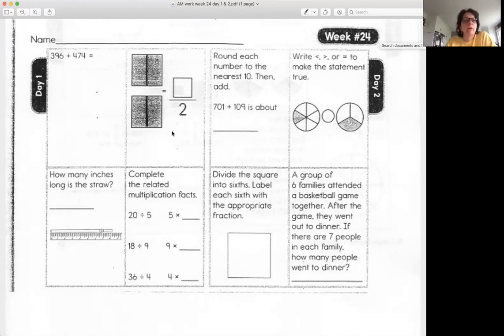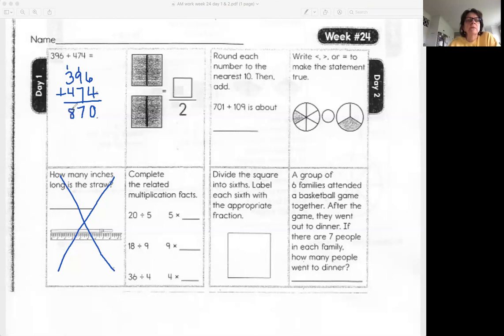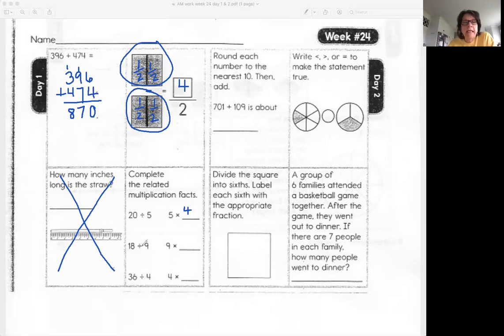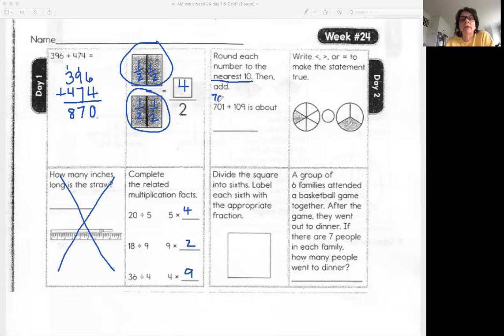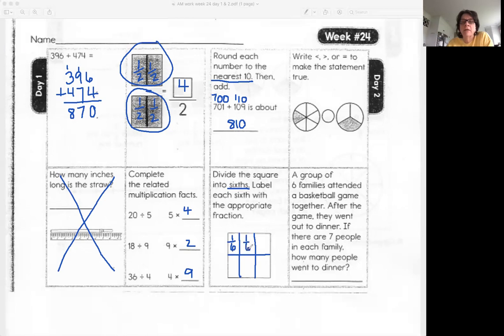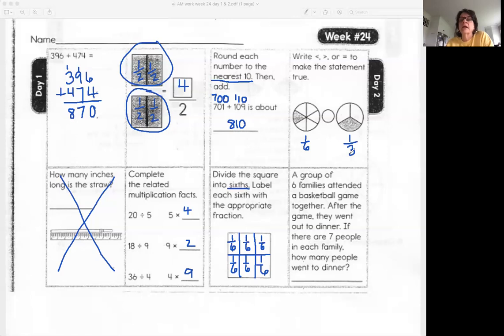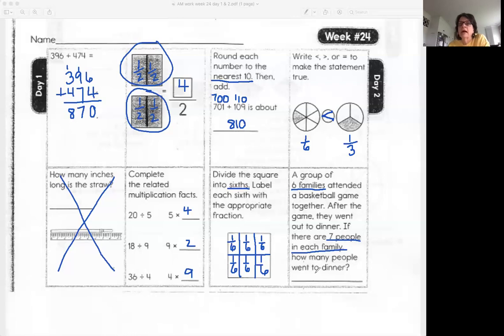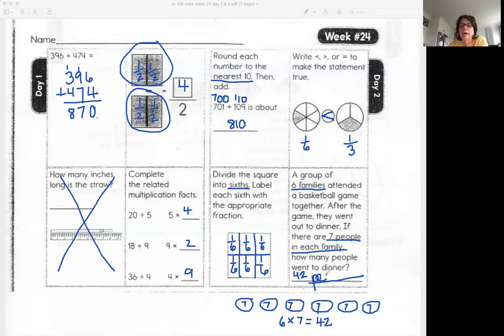AM work week 24 Day 1 & 2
I will go over the each question so you can check your work and clear up any misunderstandings you may have.